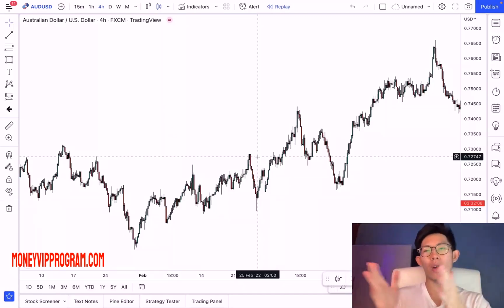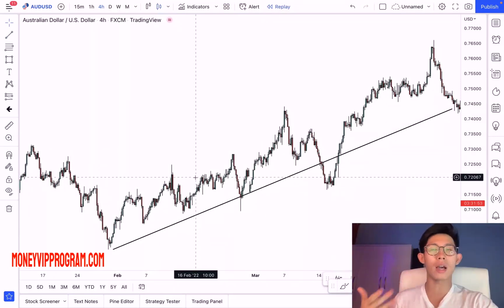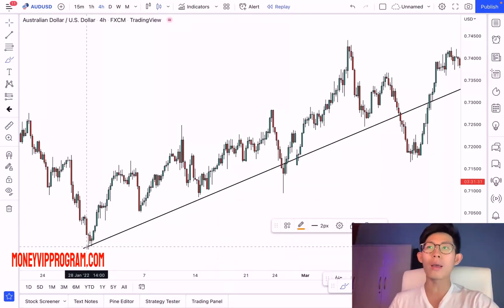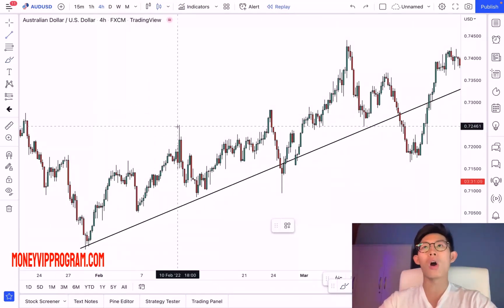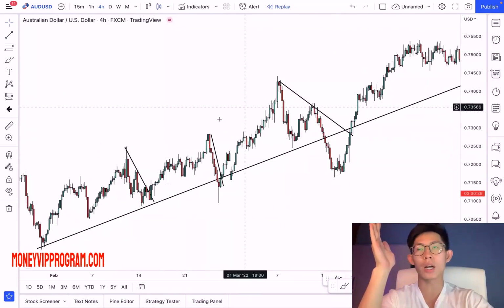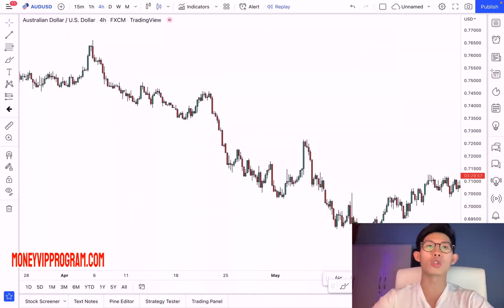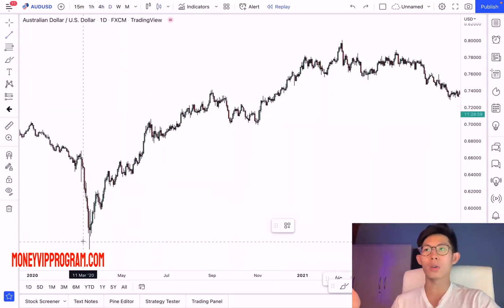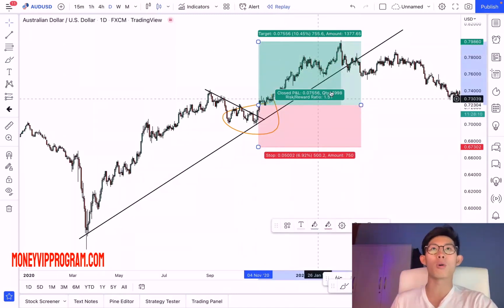2- 5 Learning Trading : Counter Trendlines